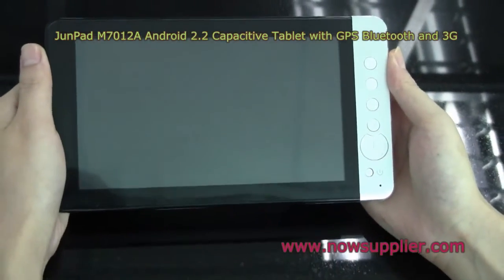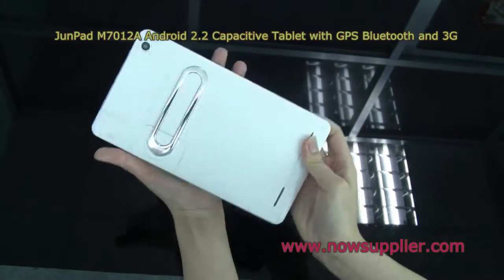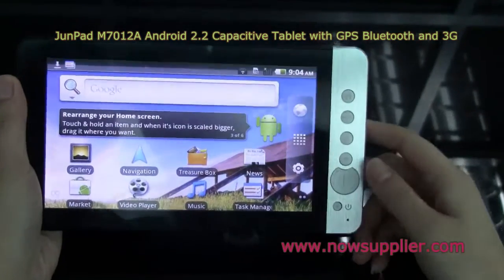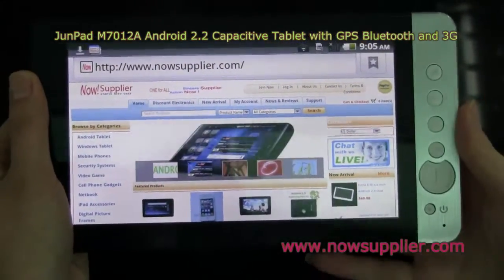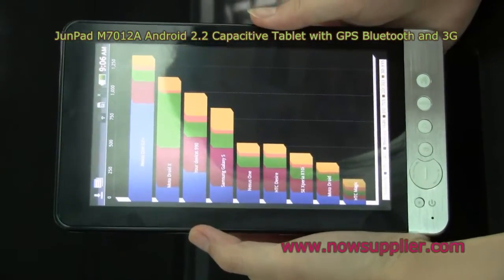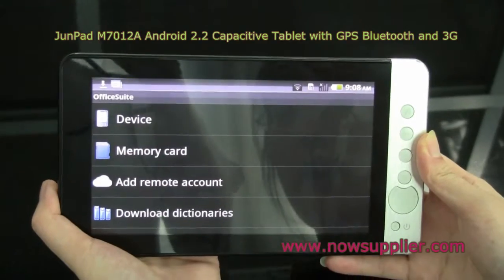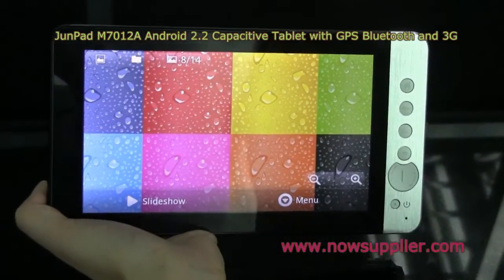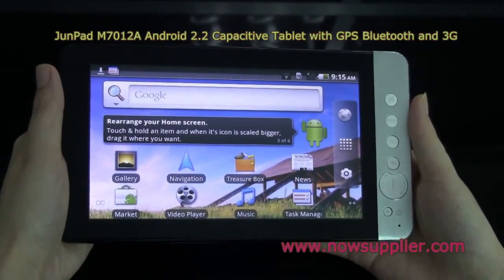JunPad M7012A Android 2.2 Capacitive Tablet with GPS Bluetooth and 3G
This tablet features so many things we expect from an android tablet, 1GHz processor, capacitive touchscreen, GPS, Bluetooth as well 3G. For all these, you can get it with very affordable price.